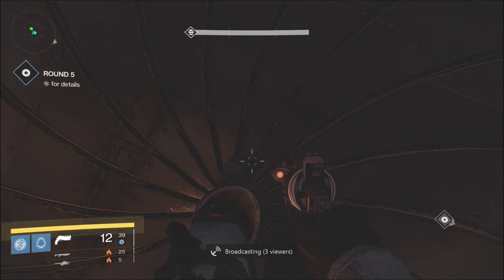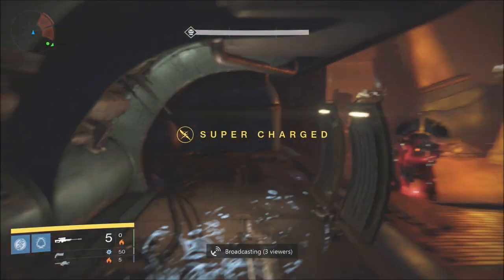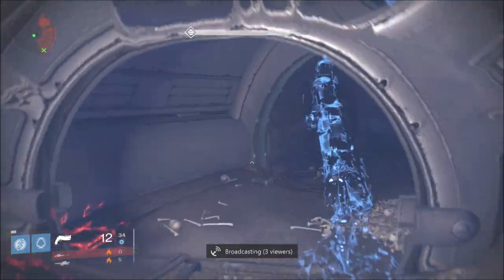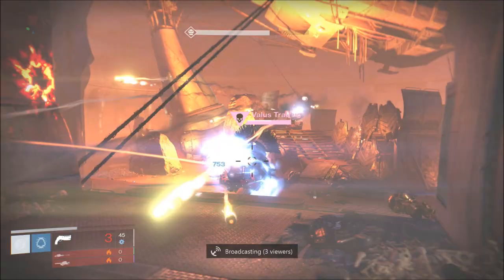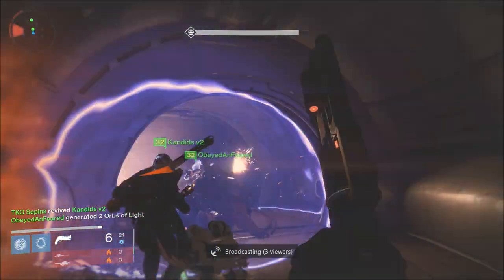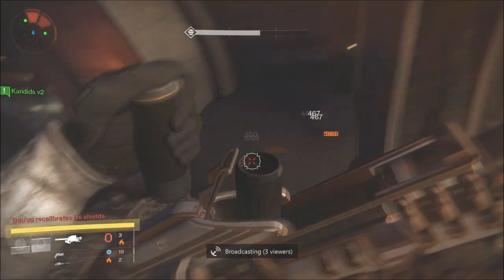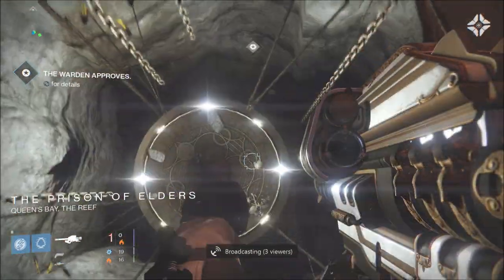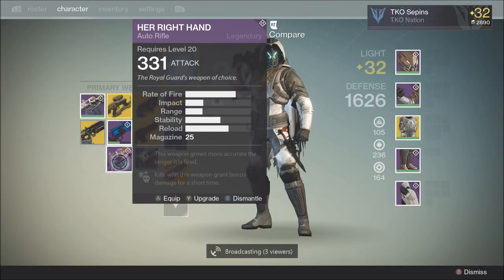*EASY* | BEST LVL 32 PoE STRATEGY | Prison of Elders GUIDE!!!